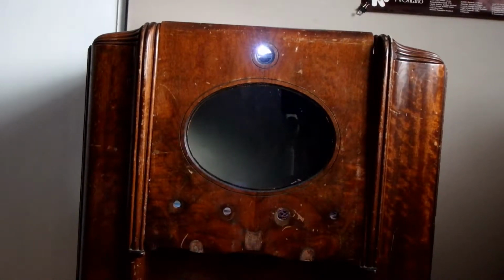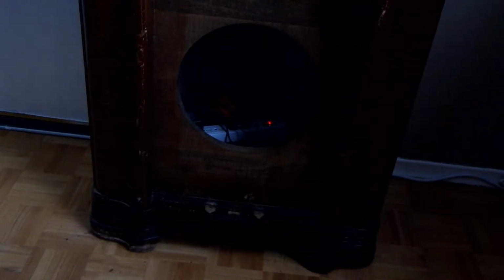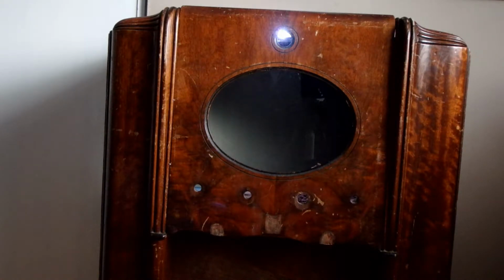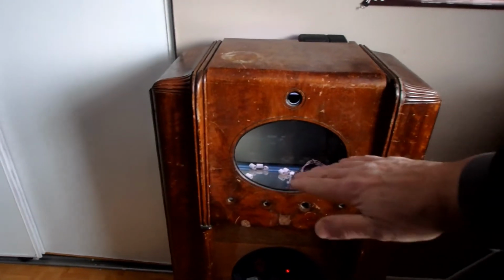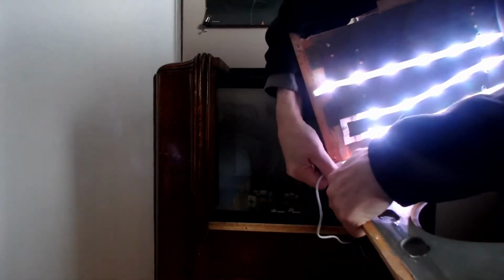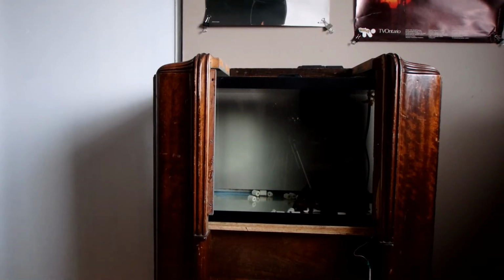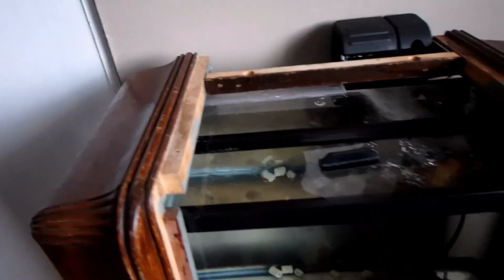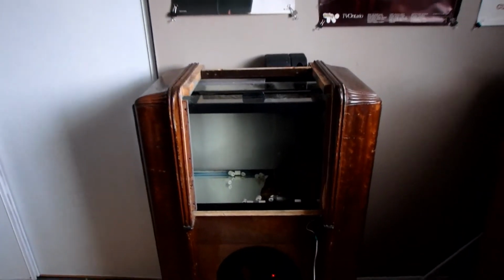Motorola Radio Into Fish Tank Stand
I show how I transformed an old Motorola tube radio into a ten gallon aquarium stand. Originally the radio was on a slant to accommodate the slanted front so there was intensive modifications to flatten where the aquarium was going to sit.